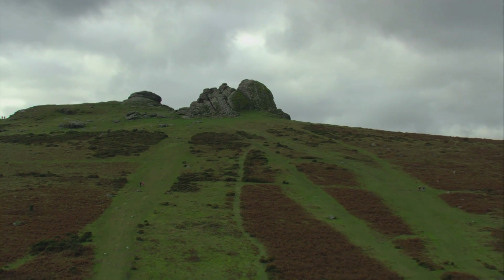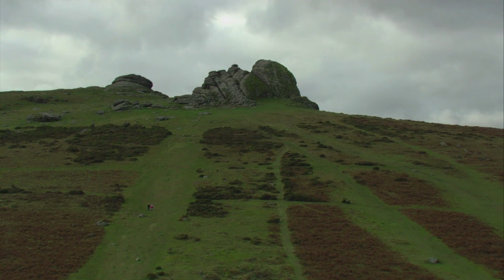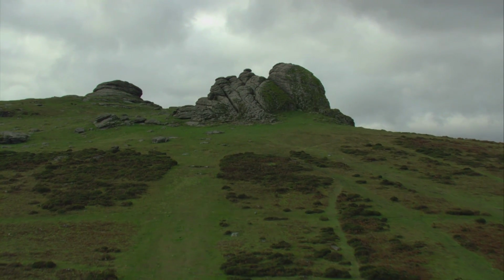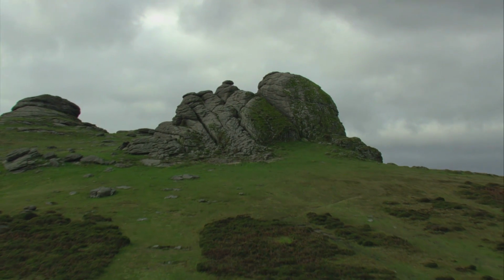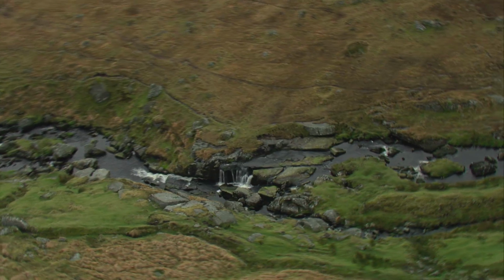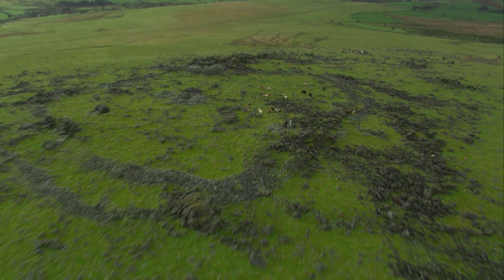Dartmoor Farming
This short film tells the story of the Farming Futures initiative on Dartmoor. Enjoy aerial views of Dartmoor National Park as well as find out more about Dartmoor's hill farming and why farming the landscape is so important.